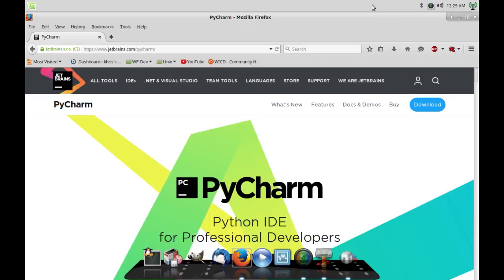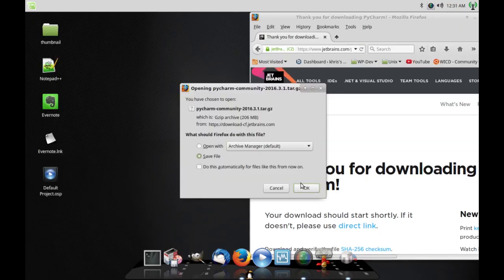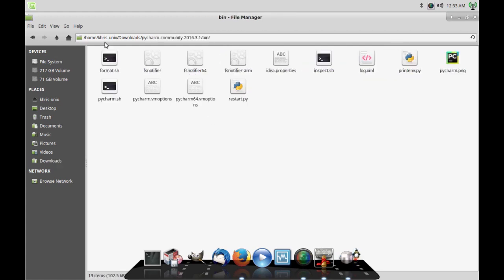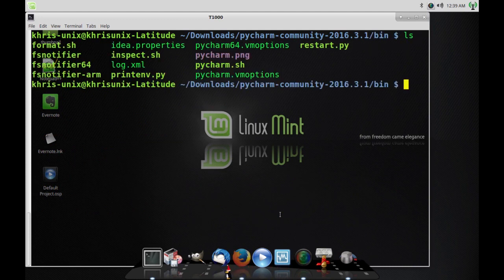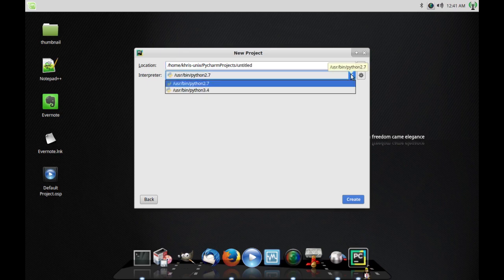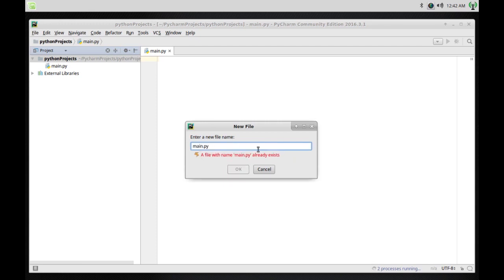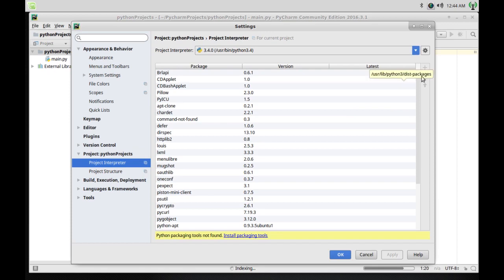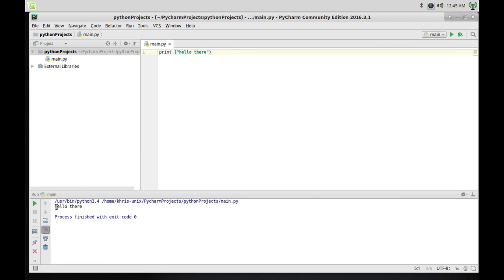How to install PyCharm on Linux Mint 19 , or Linux Mint 20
Free Common License